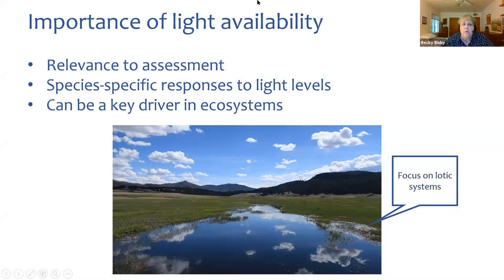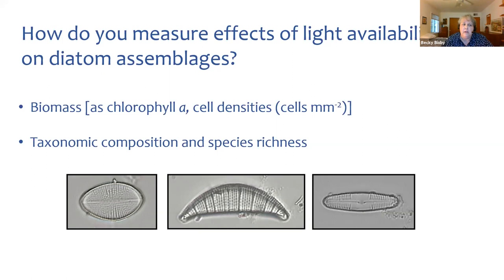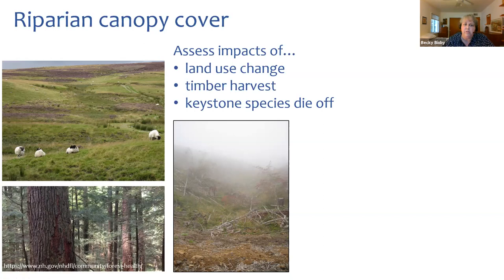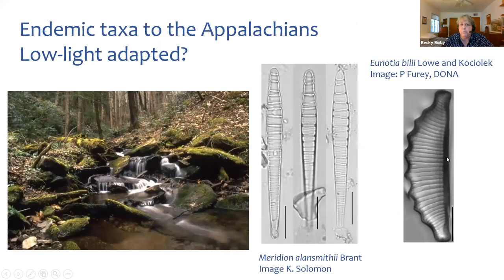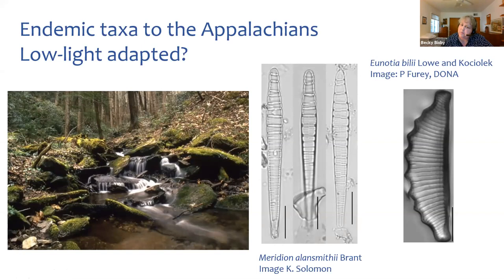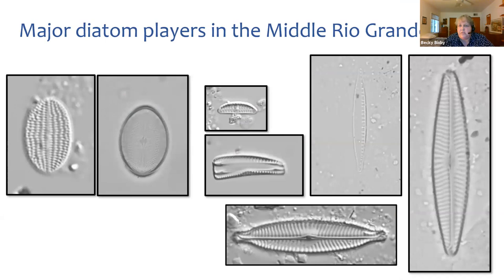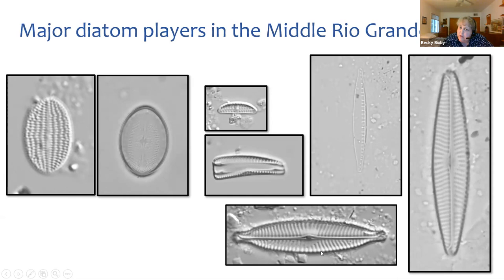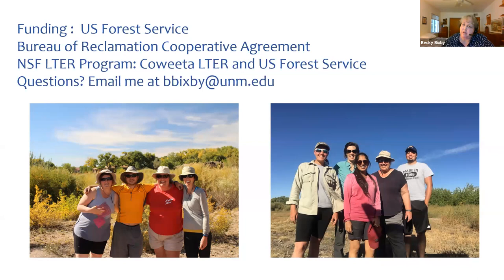Rebecca Bixby - Looking for Light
Diatom Web Academy 2021 Episode 2

Dr. Rebecca Bixby discusses how light can be a key driver of diatom assemblages, influencing overall cell densities, biovolumes, and diatom assemblage structure. Light availability in aquatic systems can be can limited by both canopy cover in riparian areas and physical parameters, including depth and suspended sediments. For example, in headwater systems, light is often restricted by terrestrial canopy cover, resulting in a low light-adapted diatom assemblage that is altered in composition with the reduction of canopy cover. In contrast, turbid rivers in aridland regions often lack canopy cover but do carry high sediment loads that result in diatom communities growing in compressed habitats along shallow sandbars and bank edges with sufficient light penetration to support photosynthesis. This presentation examines the role of light in shaping diatom diversity and structure in stream and river systems that are light-limited or co-limited by other environmental drivers, including discharge and depth.

This series is brought to you as part of the Diatom Web Academy, diatoms.org, and the Society for Freshwater Science.